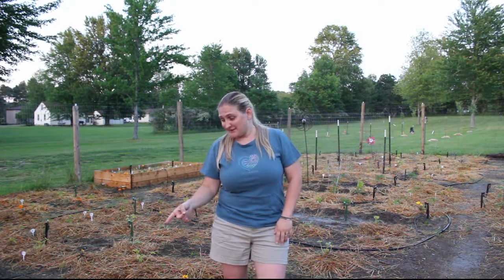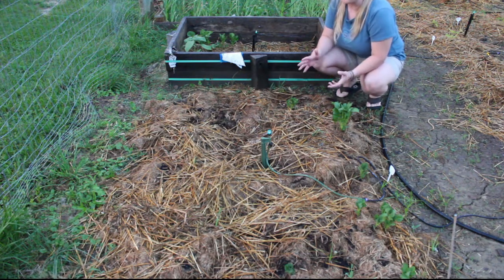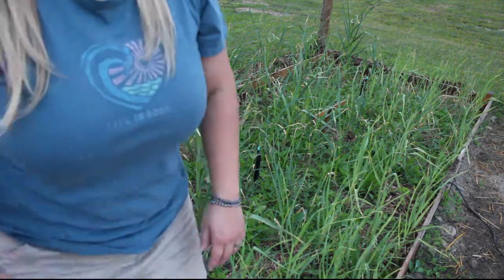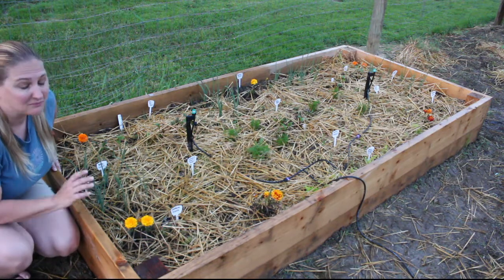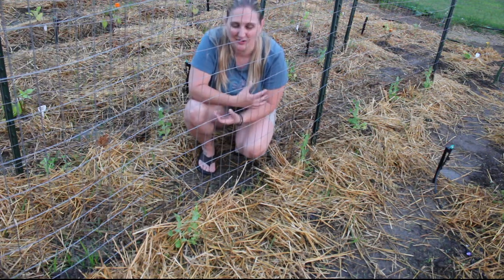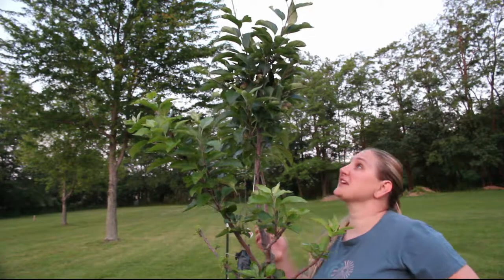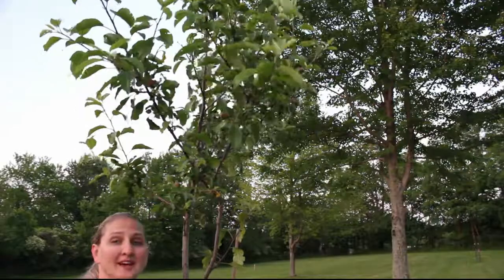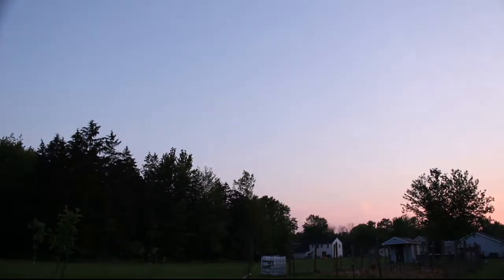Homestead Update 3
Another update about the happenings on the homestead. Sorry about the audio, we were using a directional mic, and when the camera is turned away, it does not capture the audio as well. We are now using a wireless lic and it is much better. Thank you for understanding.

Camera: Canon Rebel T2i
Lens: Tamron 28-80
New Camera: Canon EOS 700D
New Lens: Canon 18-55 STM
Lens: Tamron 18-270
Mic: Takstar SGC-598